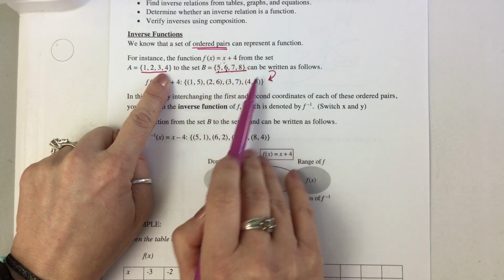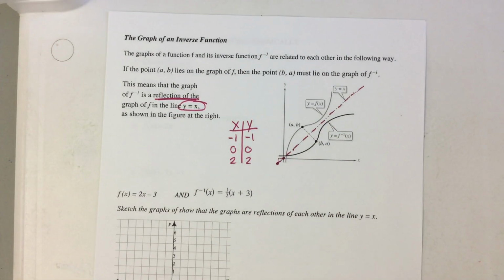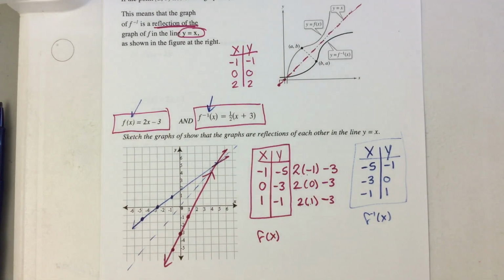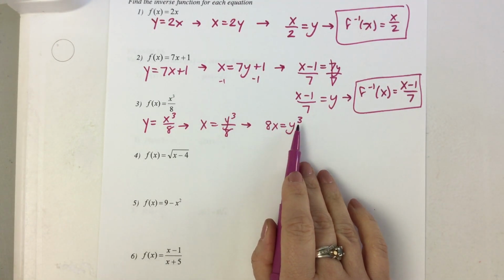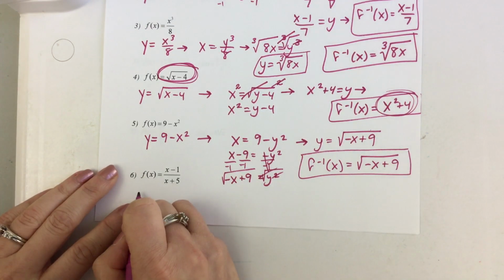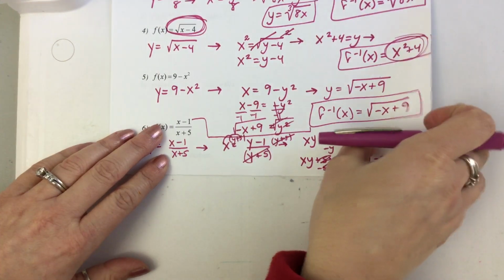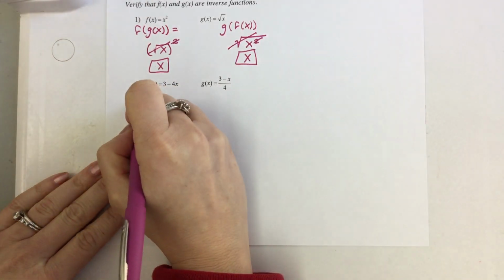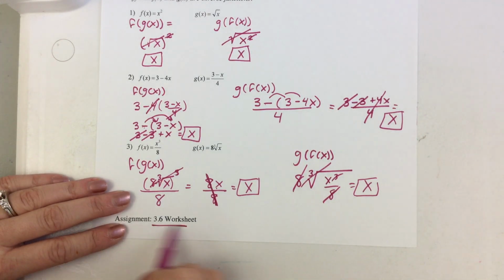Precalc ~ 3.6 Notes